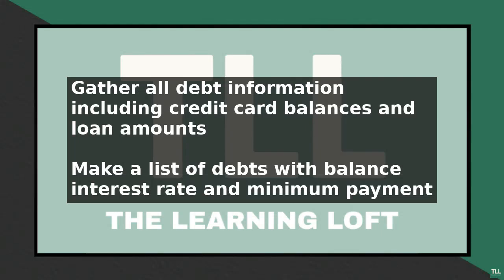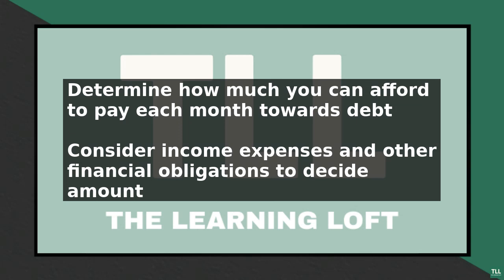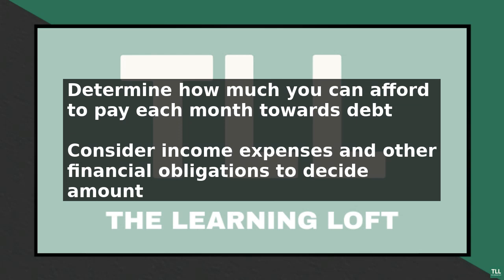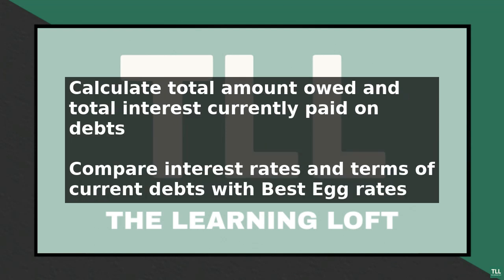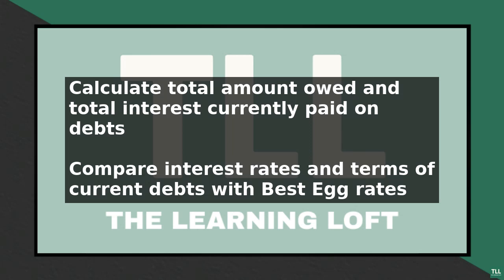How To Calculate Best Egg Debt Consolidation (2025)